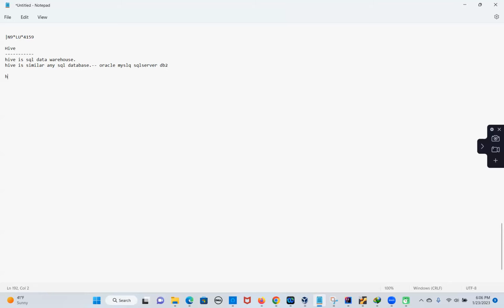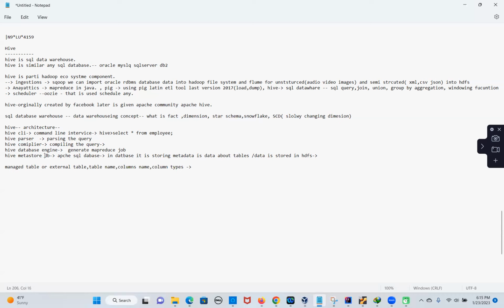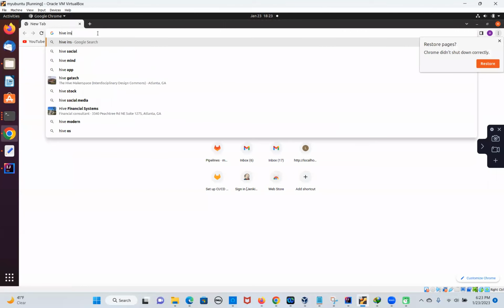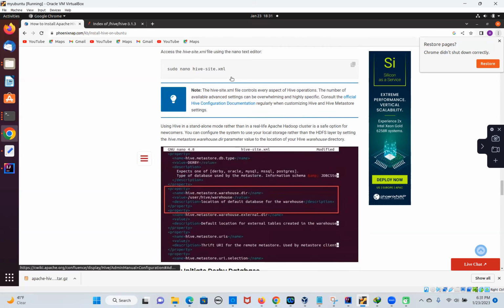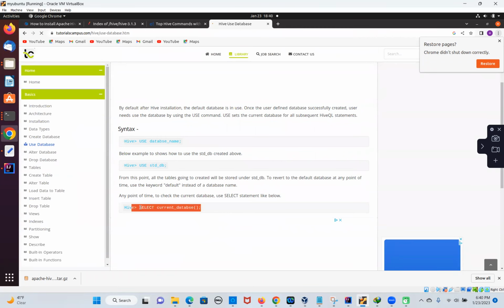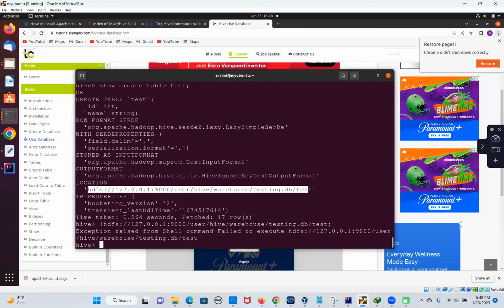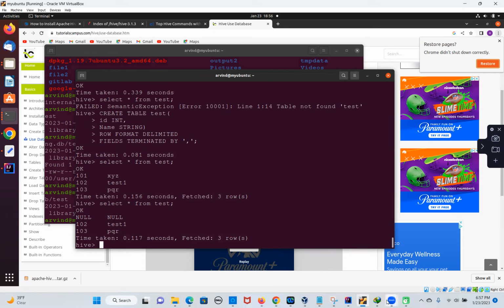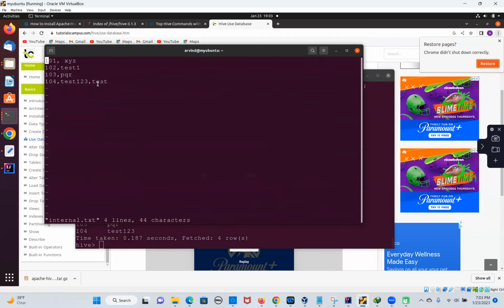week2 hive session1